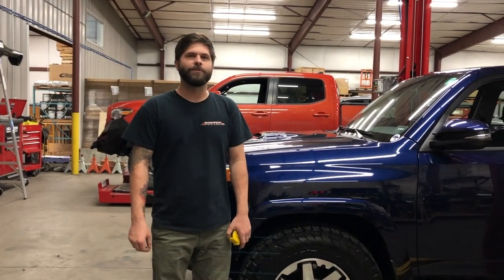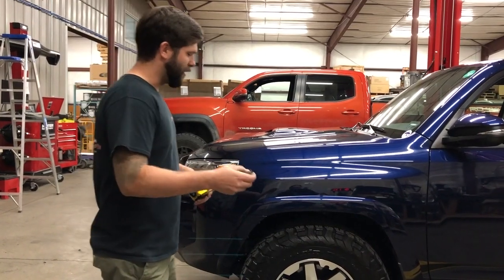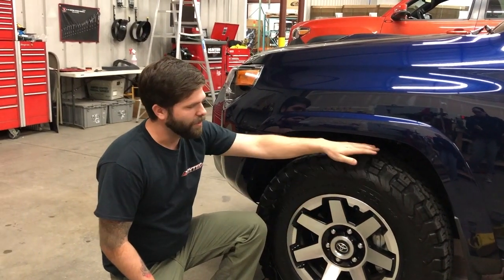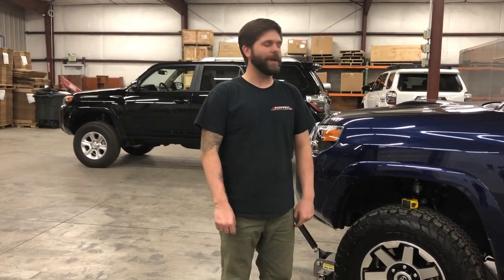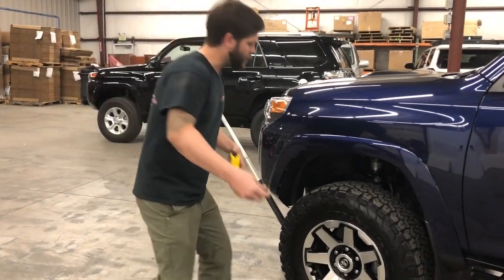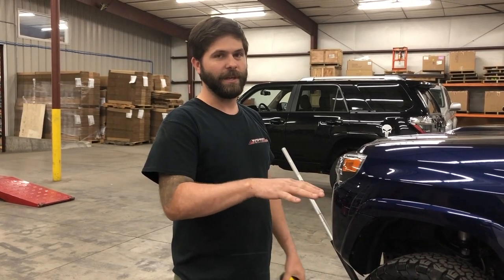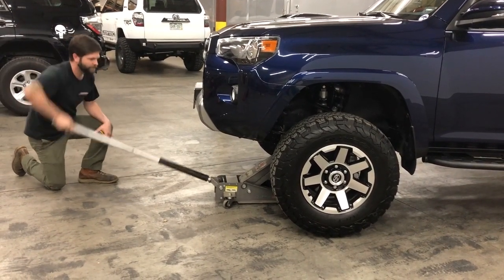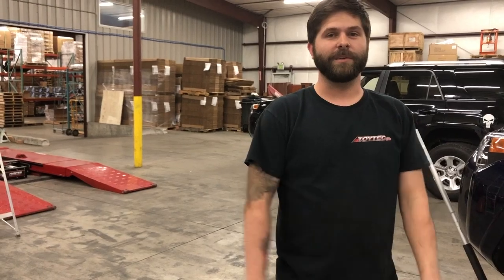Tech Tip Tuesday - Ride Height/Droop Measurement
Today for Tech Tip Tuesday, we're showing you how to measure ride height and droop.

Give us a follow on social media for our latest updates and posts.